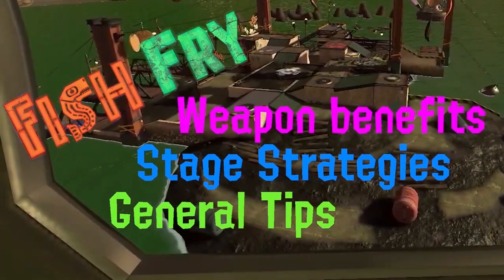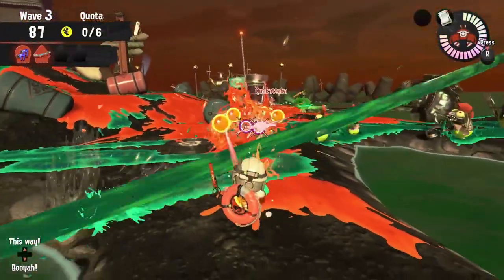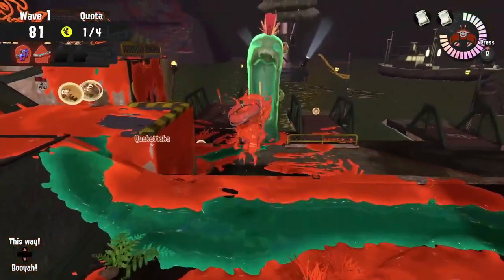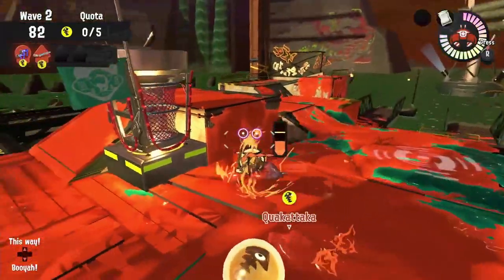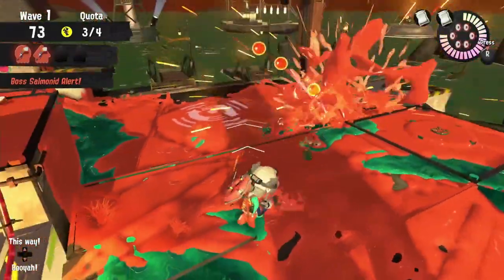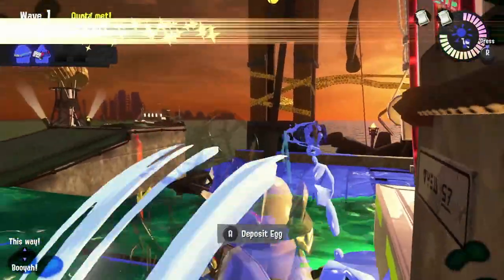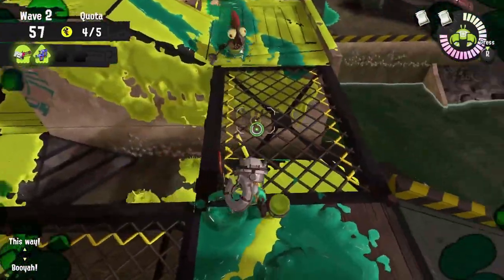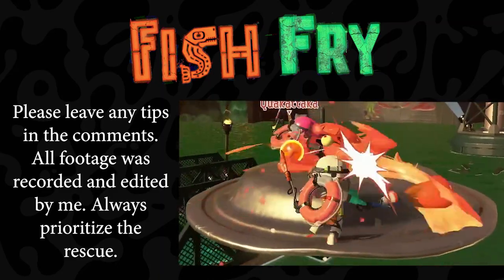The Fish Fry | Salmon Run Tips For Spawning Glooga Dualies Inkbrush Classic Squiffer Heavy Splatling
What is wrong with Splatoon 3? These Spawning Grounds compositions are crazy!